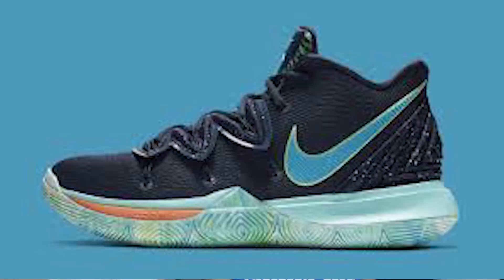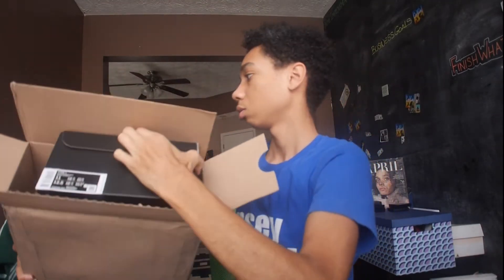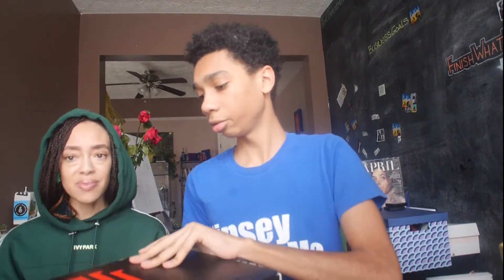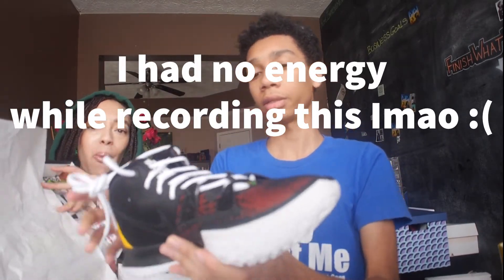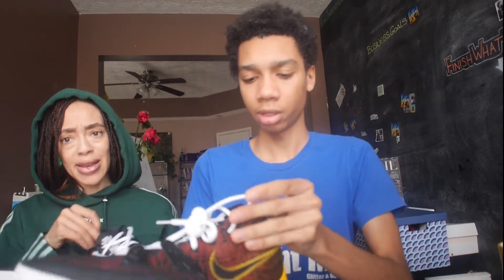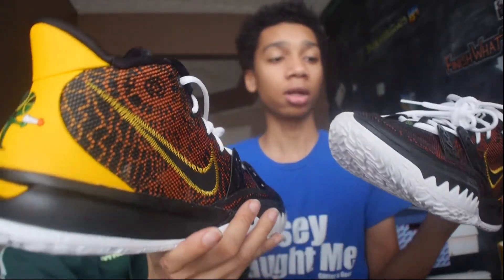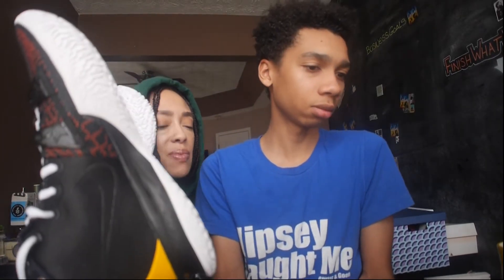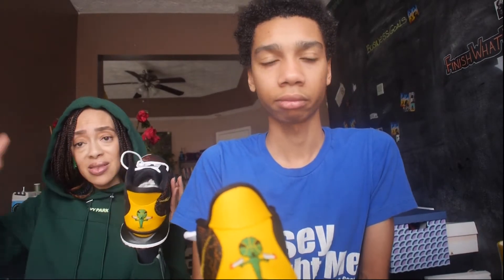Unboxing the NEW* Kyrie 7's Rayguns!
So, I finally contiued with another shoe unoxing and it's with another kyrie shoe. I hope ya'll enjoyed, and feel free to suggest video ideas for me to keep my channel active!